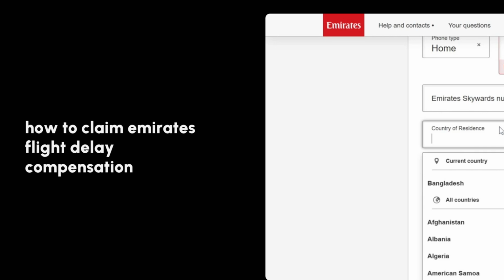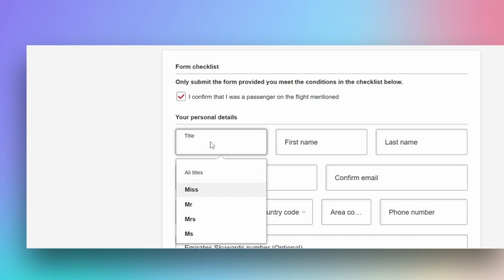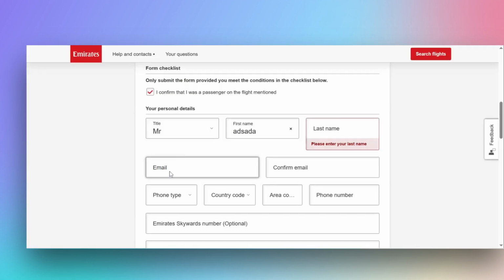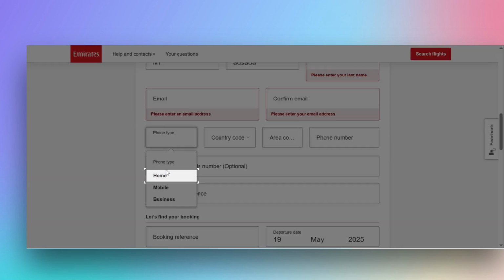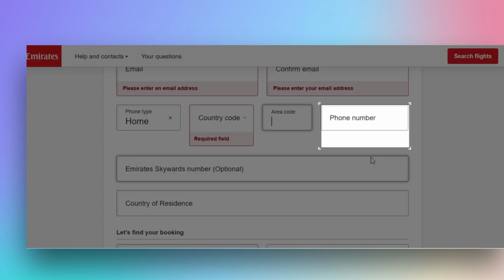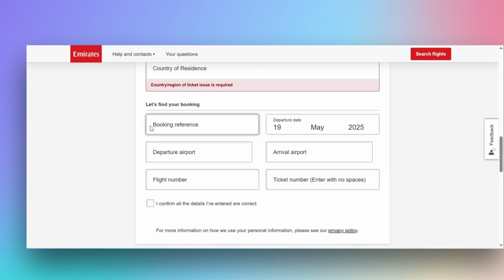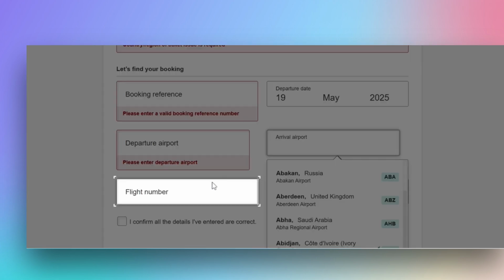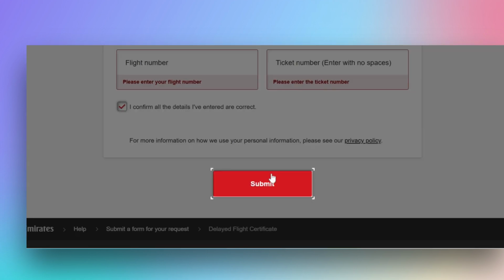How To Claim Emirates Flight Delay Compensation (2025) STEP BY STEP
Watch this step by step video on How To Claim Emirates Flight Delay Compensation. after watching this video you can claim Emirates Flight Delay Compensation easily.